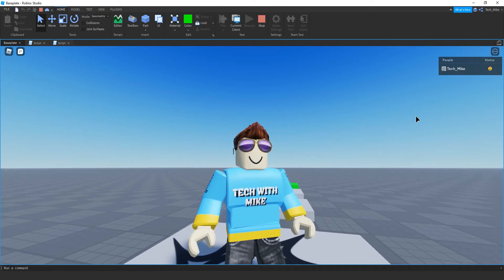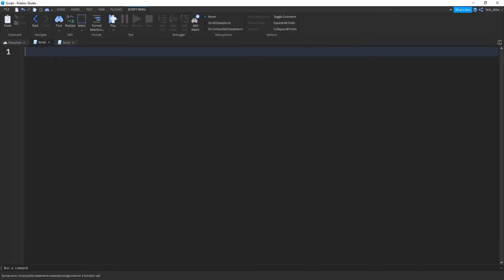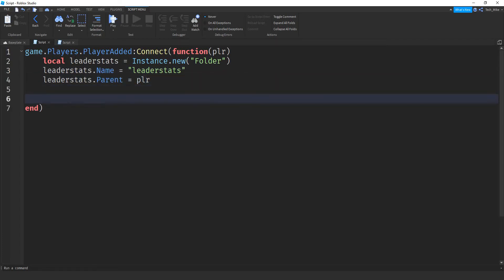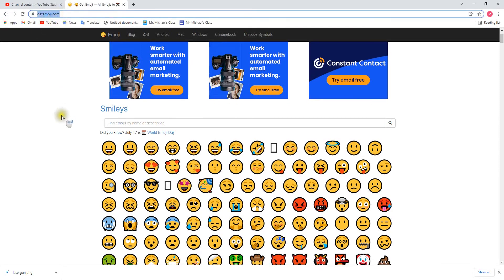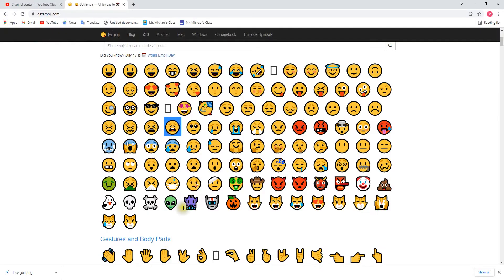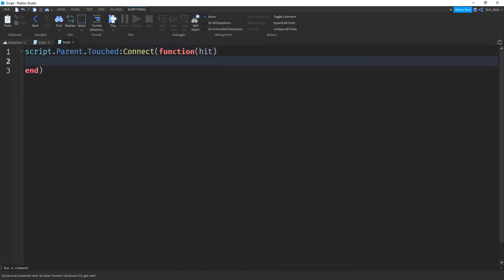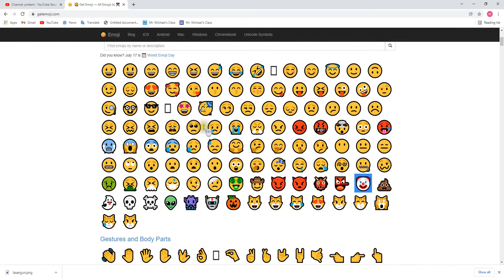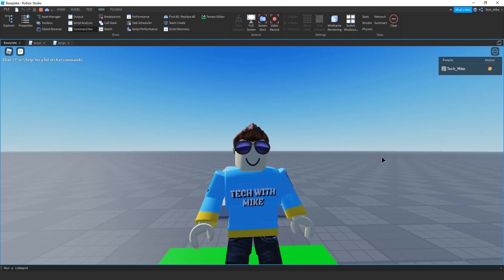How to Use Emojis on the Leaderboard - Roblox Studio Tutorial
In this video I show you how to use emojis on your Roblox leaderboads! This can be a fun way to identify players that have completed a certain part of your game, or an alternative to numbers and words. The endless amount of emojis means you can customize your leaderboards for many different situations!